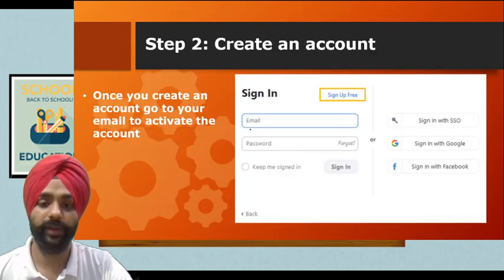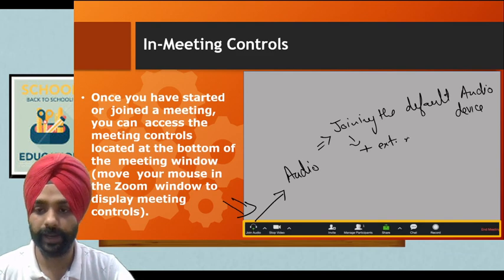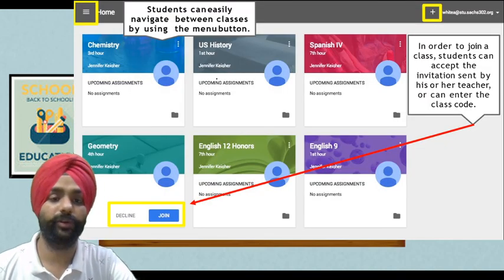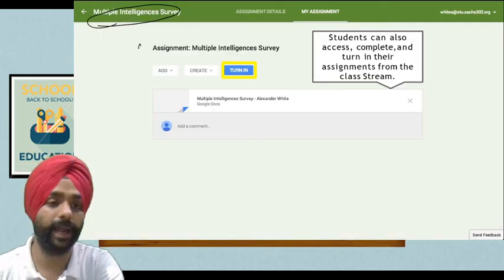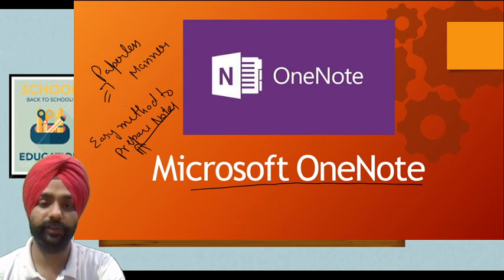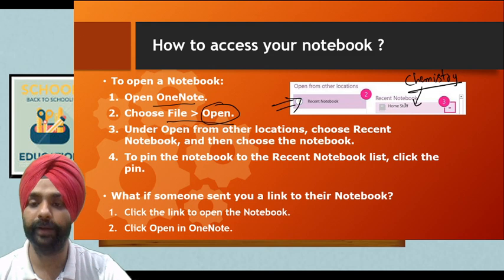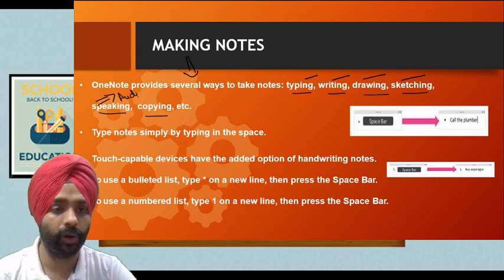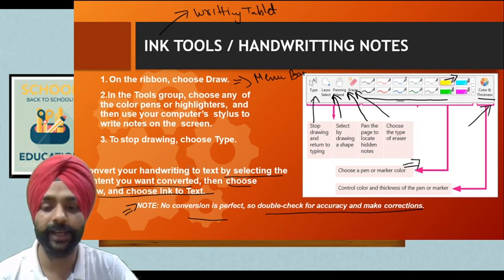APPS FOR ONLINE TEACHING - LEARNING PROCESS// FOR STUDENTS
BASIC APPLICATIONS USED BY STUDENTS FOR ONLINE CLASSES.